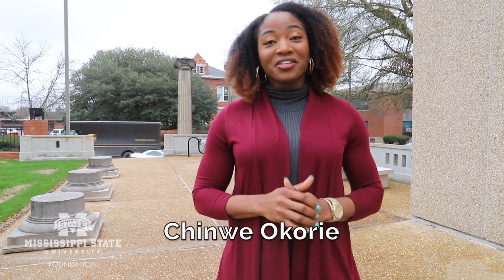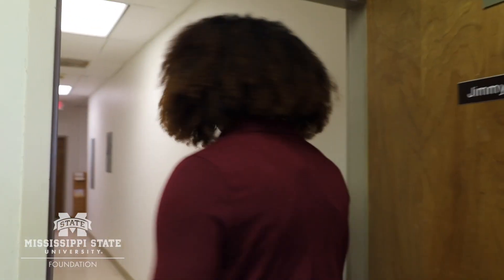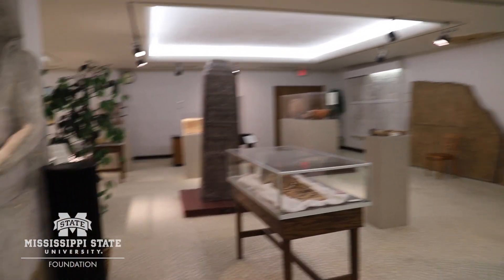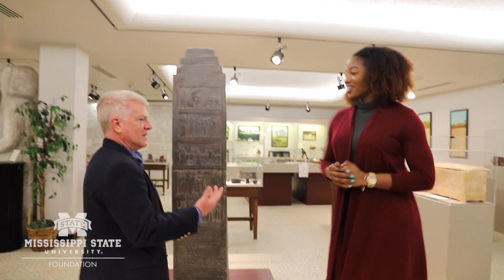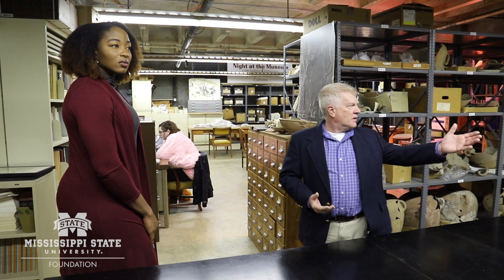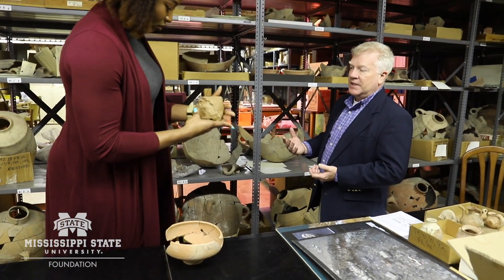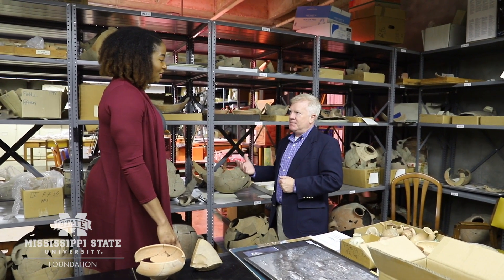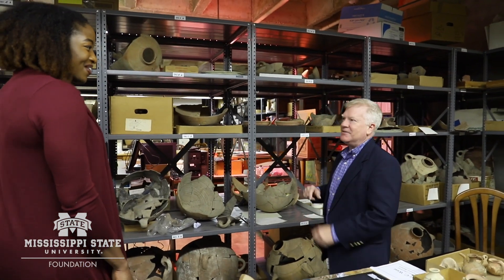Chats with Chinwe - Tour of the Cobb Institute of Archaeology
The Cobb Institute of Archaeology is a research and service unit of the College of Arts & Sciences of Mississippi State University.

It was founded in 1971 to promote archaeological research and education at Mississippi State University related to the Middle Eastern origins of Western Civilization and to the Indians of the South, particularly in Mississippi.

The Institute's facilities house the Lois Dowdle Cobb Museum of Archaeology and its artifact collections. The Institute also manages a separate facility for the curation of research collections.